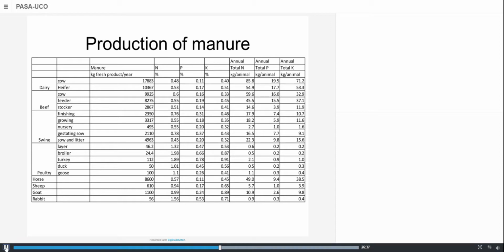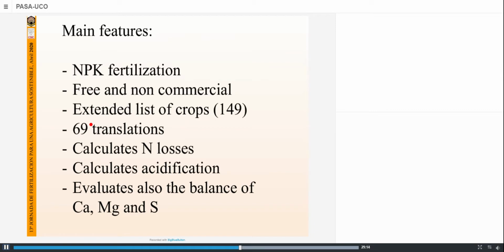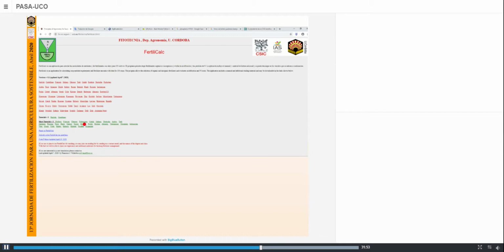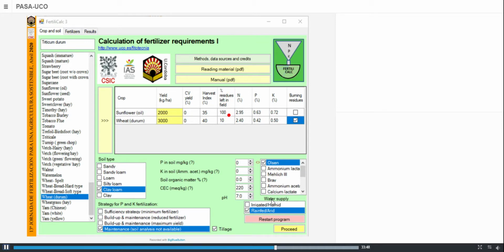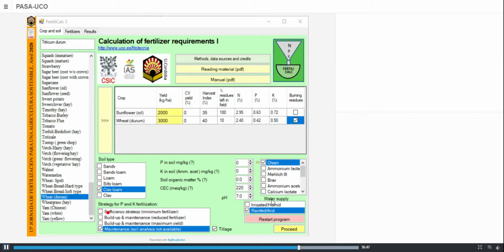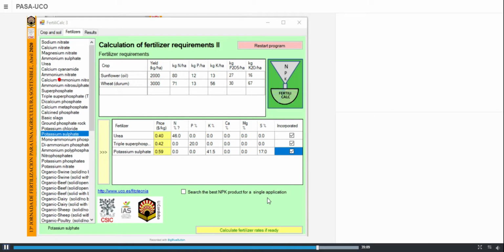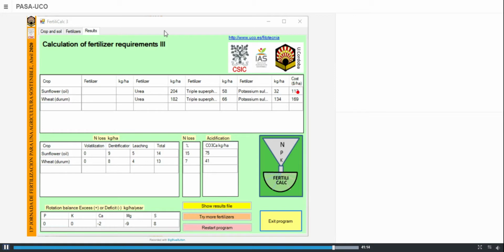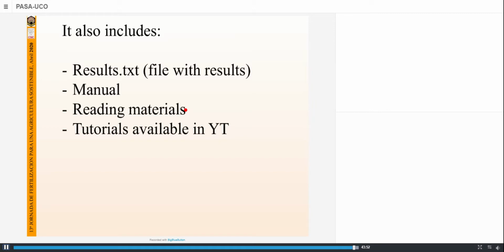Introduction to FertiliCalc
Main features of FertiliCalc